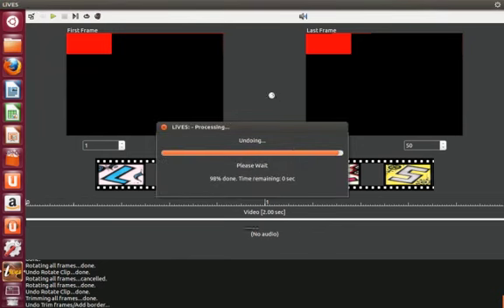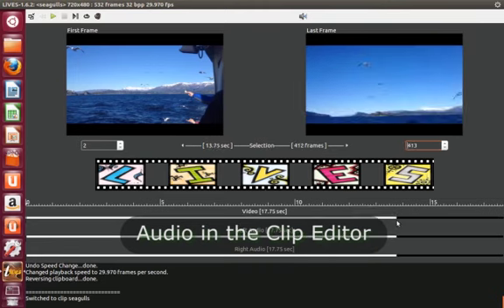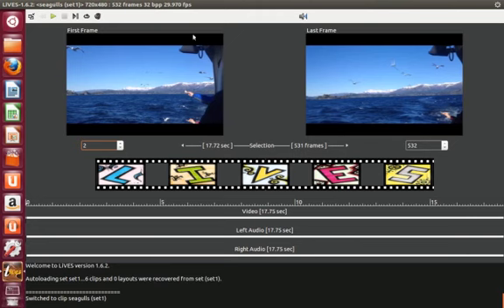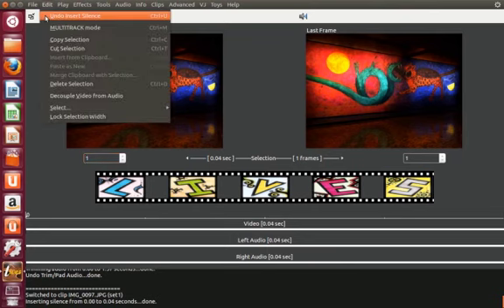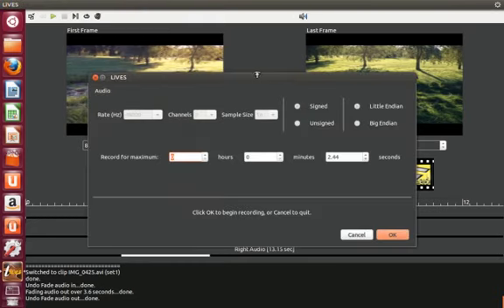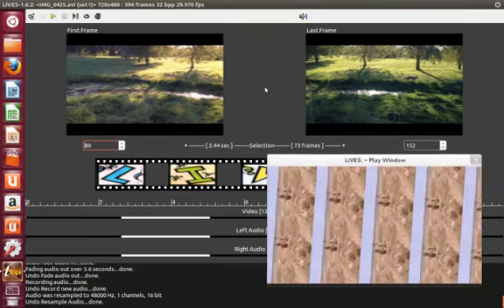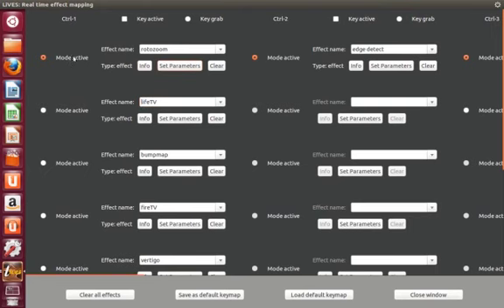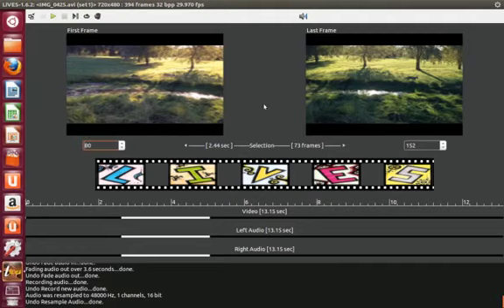LiVES Video 1 - Part 3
LiVES tutorial videos